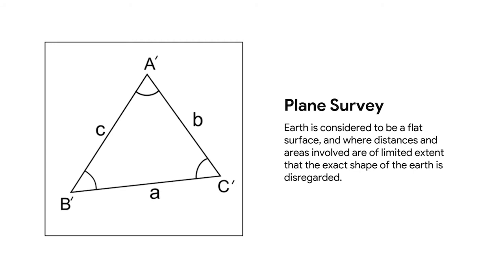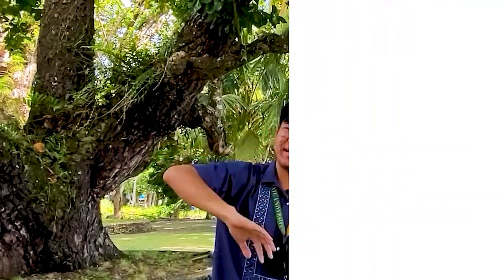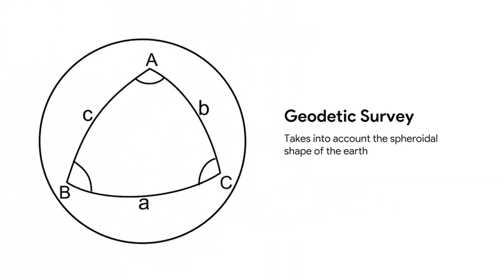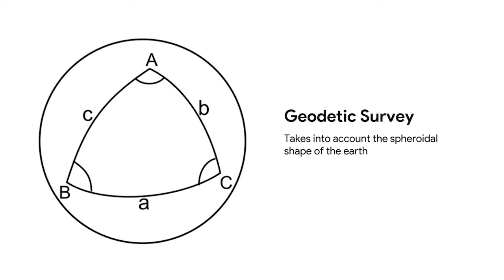AEng 40 | LEsson 3.4 | Agricultural Surveying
Good day, students! For this week's lesson, we will be discussing how Surveying is important in agriculture. We will also learn the different methods of measuring distances. Have a great week!